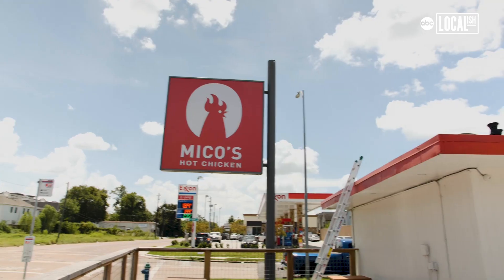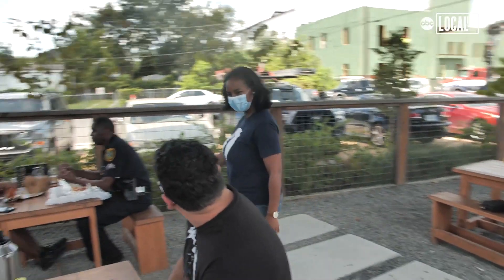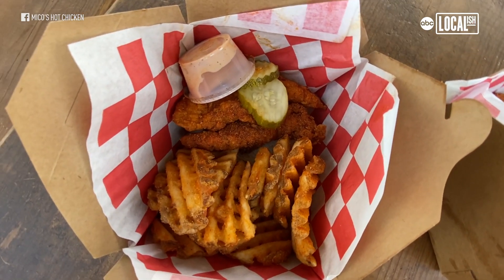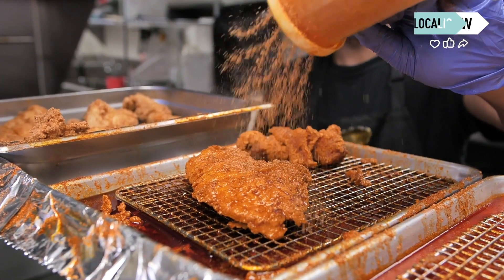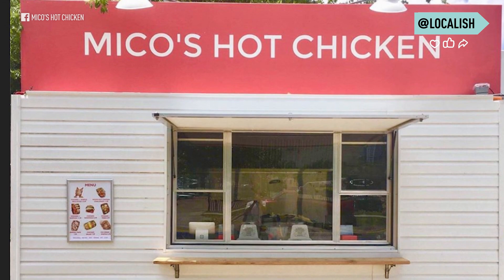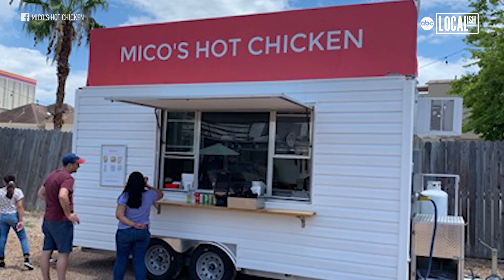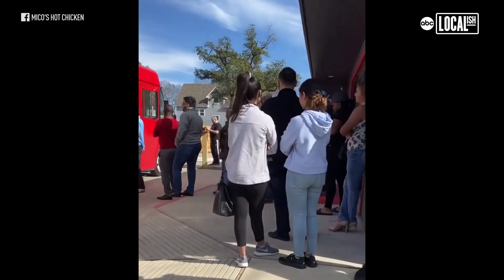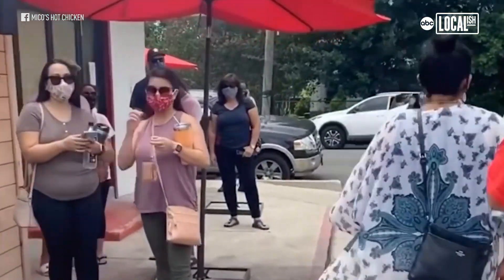People drive hours for this chicken! | Worth the Wait?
Mico's Hot Chicken is one of the hottest restaurants in Houston, Texas where rain, heat, and even a pandemic can't keep diners away. Kimico and Christopher Frydenlund wanted to bring Nashville's hot chicken craze to Houston. After working on their recipes, they opened their food truck in 2019 and it became a huge hit. In 2020, they opened their brick and mortar location, and there is a line from the moment they open, to the moment they close. There are only three items on the menu, their famous 'sammich', loaded fries, and a tender basket. You can order with multiple heat levels – mild, medium, hot, and extra hot. The extra hot has the hottest pepper in the world. If you would like to learn more about M...